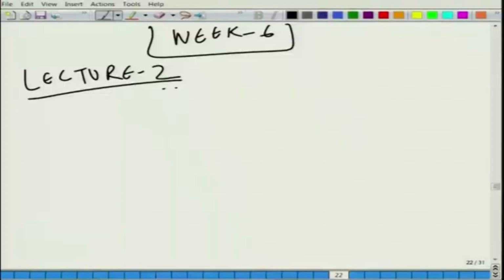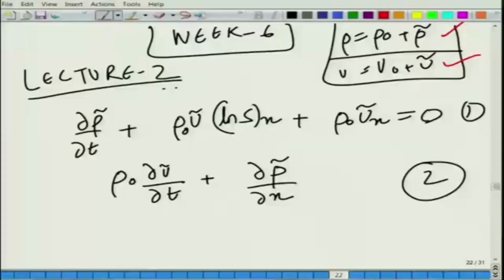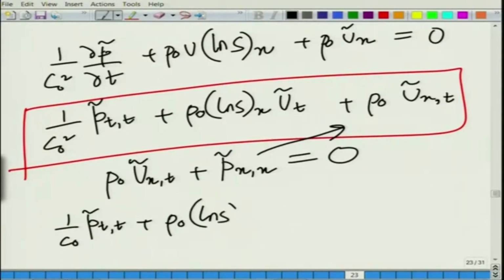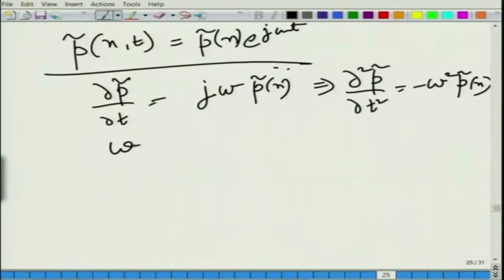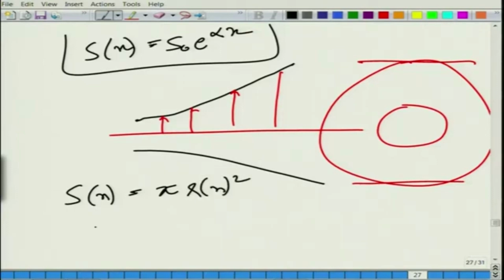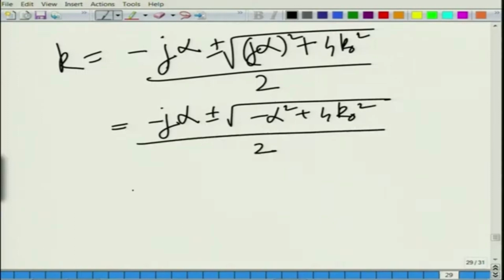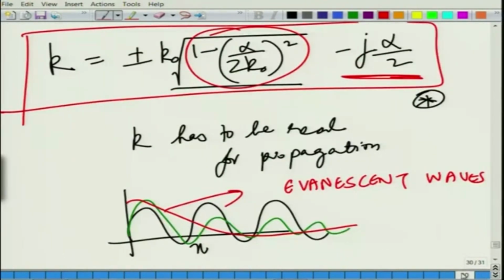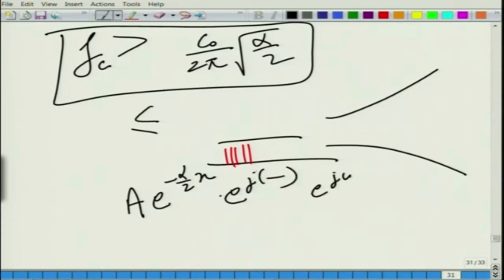Lec 25: Webster's Horn Equation (Contd.) and Exponential Ducts